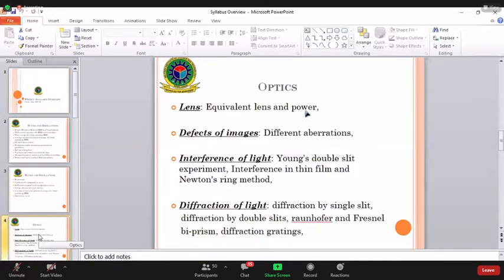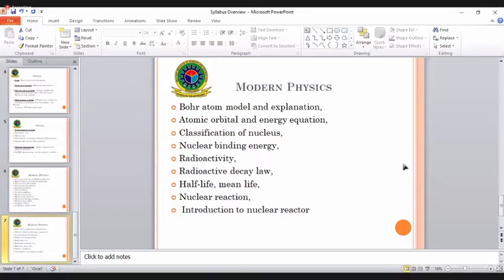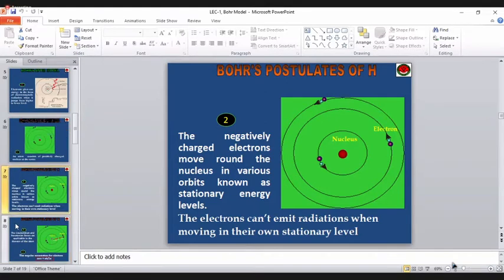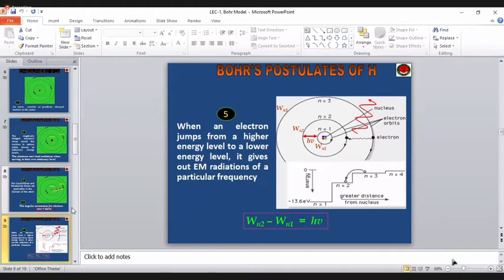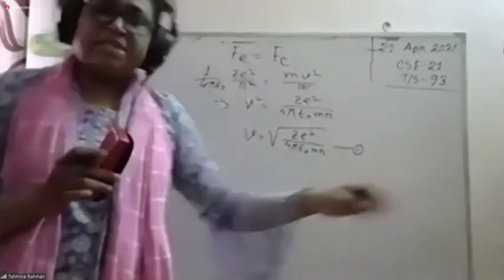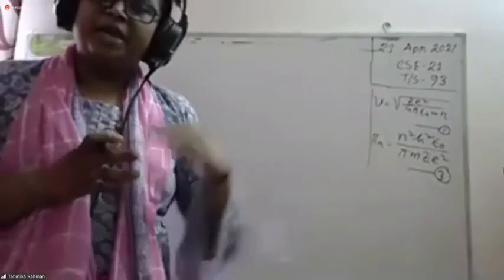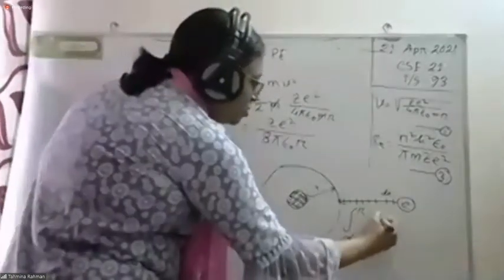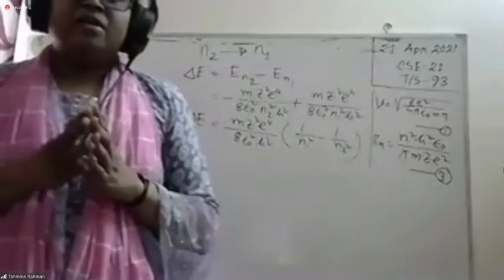01_21 04 211